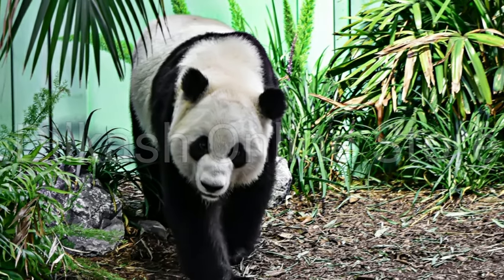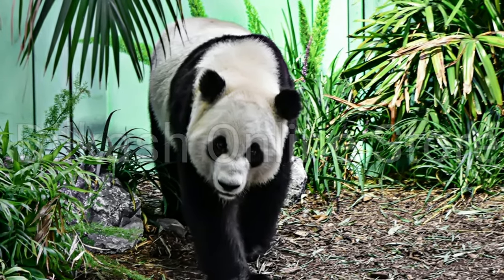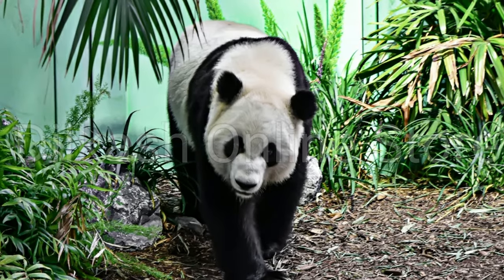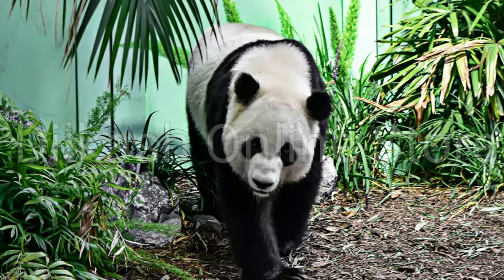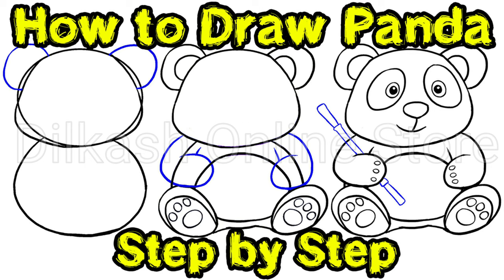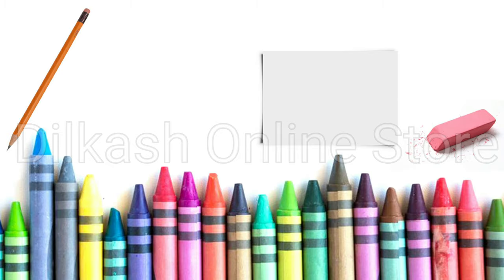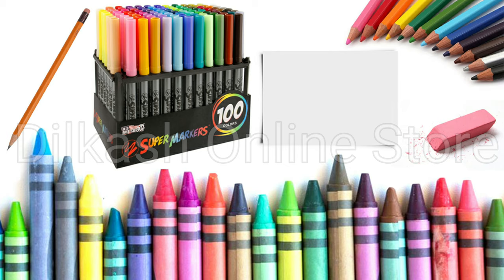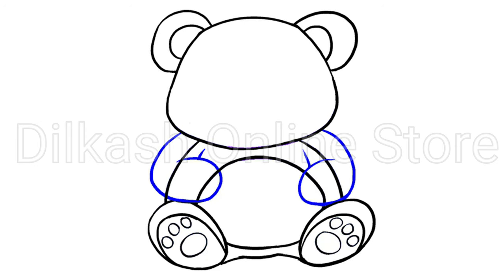Easy Step-by-Step Tutorial: How to Draw a Cute Panda | Drawing a Panda Bear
Tutorial How to draw a panda bear step by step for children any age free online video to try. Would you like to draw your very own cartoon panda? Now you can, by following this easy, how to draw panda step-by-step drawing tutorial. How to Draw a Panda Bear Step-by-Step Pictures. Learn how to draw step by step for kids of all ages.
For Step-by-Step Instructions for Drawing a Cartoon Panda all you need is a pencil and a piece of paper. You may also want to have an eraser handy to correct any mistakes, and crayons, markers, or colored pencils to shade your finished drawing.

Credit: easydrawingguides

00:00 how to draw a panda
00:30 drawing a panda step by step
01:00 draw a panda step by step
01:30 how to draw a panda step by step
02:00 how to draw
02:30 how to draw a panda easy
03:00 how to draw panda bear
03:30 how to draw panda